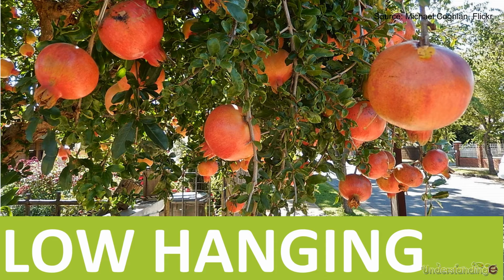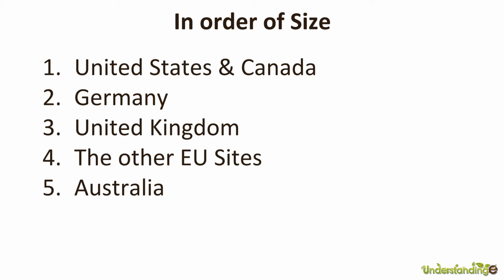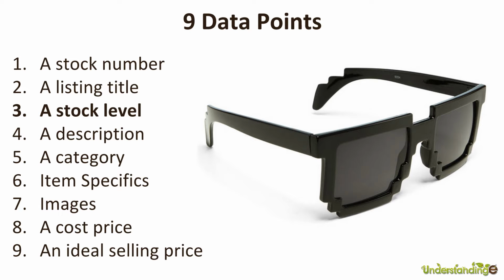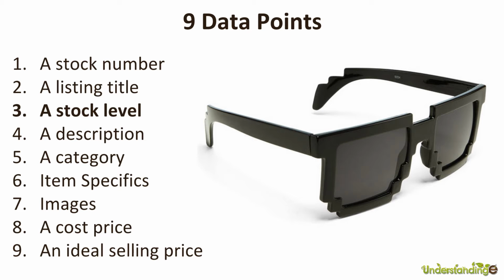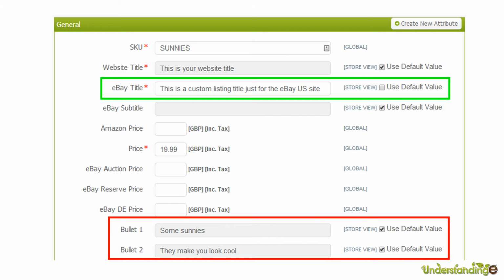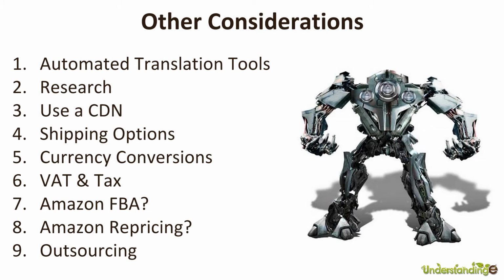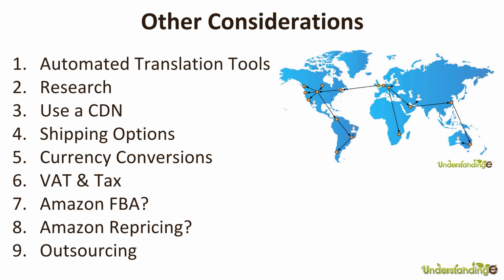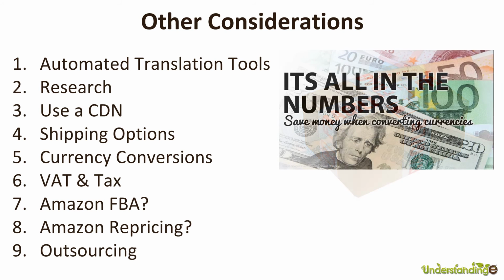Why Sell Internationally? Cross Border Trade in Plain English & the EASY Way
Are you looking for the EASY way to start with Cross Border Trade? We don't believe that it should or needs to be complicated when there is the easy way of selling internationally right in front of you.

This is simply to "Go English".

The ONLY Two Reasons:
The two reasons why you should consider selling internationally are:

1. Profit
2. Profitability

If you sell in more marketplaces, in more countries and more people see your products, you have more chances of selling your products, thus you make more sales which equals... Yep you guessed it, more profit.

In a recent interview with eBay which you can watch eBay say

"Sellers who list directly on our international sites generate up to 8 times more revenue per listing"

eBay & Amazon Sites In Order of Size:
1. United States & Canada
2. Germany
3. United Kingdom
4. The other EU Sites
5. Australia

And In order of Language
1. English
2. German
3. English
4. Multiple languages
5. English

And Most Importantly, In order of Ease
1. Easy
2. Hard
3. Easy
4. Really Hard
5. Easy

Which is why we suggest:

"Go Simple, Go English"

There that saves all the marketing fluff for you and you can action this immediately today as well :)

Other Considerations
Here are several other considerations you should account for when going international with your business:

Automated Translation Tools
These are great to test the waters, but as we suggest do it properly.

After all you've taken the time to write your descriptions in English, optimise the titles and so on. Why would you not give the same attention to other languages?

No automation tool is going to this as you would do, as a human.

Research
This is covered in a premium webinar where we show you how to do this the "Right Way"

And there are plenty of tools available, our major suggestion is Terapeak because this will help you base any research upon fact rather than gut-instinct.

Use a CDN
We've got a "Plain English" video tutorial on this topic here for you:

Shipping Options
It will be a fine line between speed of delivery, traceability and ultimately cost ( because that affects profitability ) that determines which methods you choose.

An our tip is:
"The grief of lost parcels probably takes up 80% of your customer service time, sometimes paying more is actually going to save you money long term"

Currency Conversions
This is a hidden cost to selling in multiple currencies, we mentioned WorldFirst in video above, you can meet them here:

Also you may wish to consult with the team at Intercultural Elements who you can find out more about

Amazon FBA?
Fulfilment By Amazon or FBA by short could be a coo for your business. But do check your numbers first.

The same applies for EFN, Amazon European Fulfilment Network to ensure that you are still renaming profitable for each sale.

Amazon Repricing?
When it comes to Amazon, the secret weapon is repricing, make sure any repricing tool you are using can support the other Amazon sites and can do more complex rules for your repricing activities.

Outsourcing
And finally outsourcing. Worthy of a whole course on this subject, if you're looking for the easier way, speak to Carlo

If you say that Matt & Dave sent you, he'll be able offer you exclusive rates not published anywhere else.

In Summary
Who said that Cross Border Trade had to be complicated?

Go English!

There are loads of site available for you, eBay.com, eBay.ca, Amazon.com, Amazon.ca, eBay.co.uk, Amazon.co.uk, eBay.ie and also eBay.com.au

They ALL speak English as their native language!

Matt & Dave